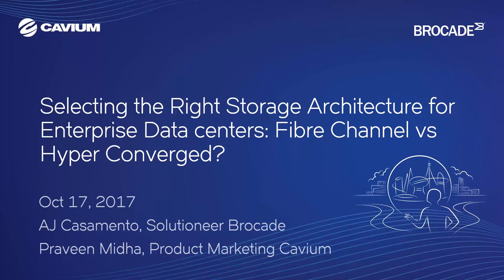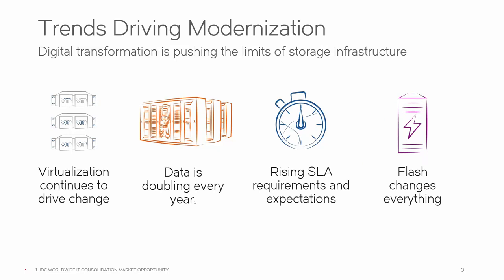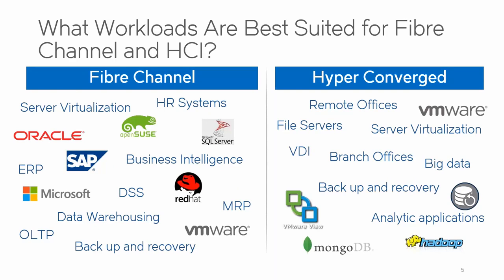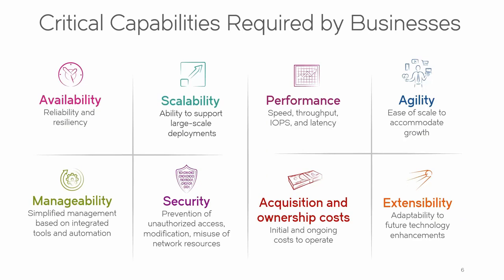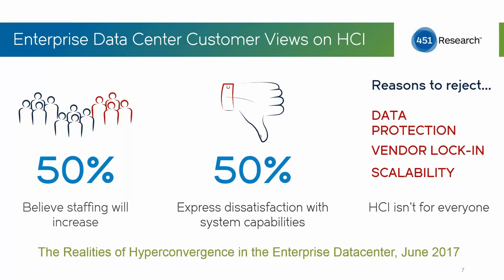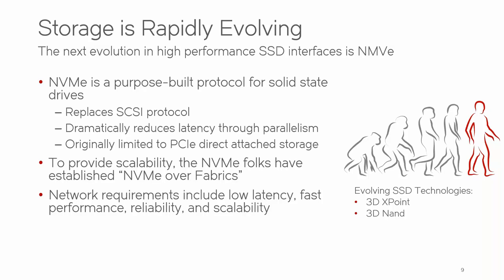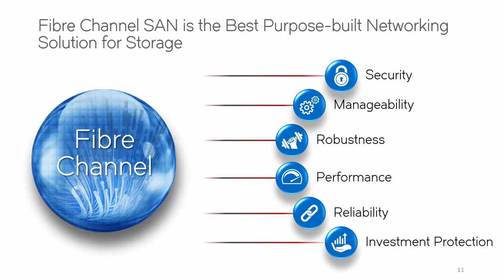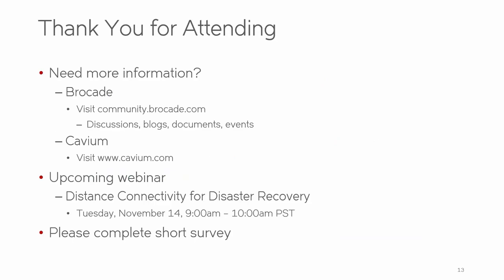FC vs HCI: Right choices for the Enterprise Data Centers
Watch the replay to learn about decisions that enterprise customers are making for selecting Fibre Channel or Hyper-Converged storage. Lean about storage priorities, use cases and plans for Fibre Channel storage in the data centers.